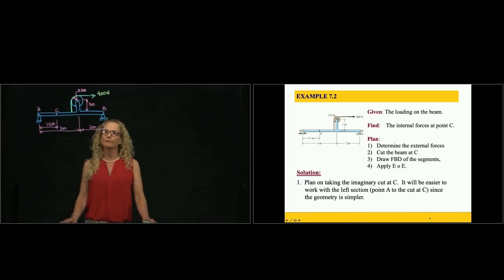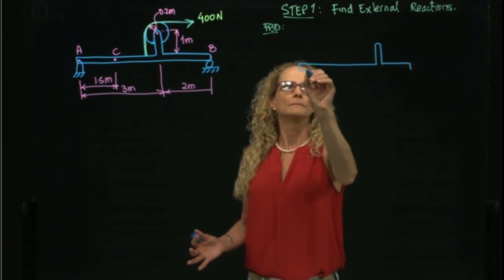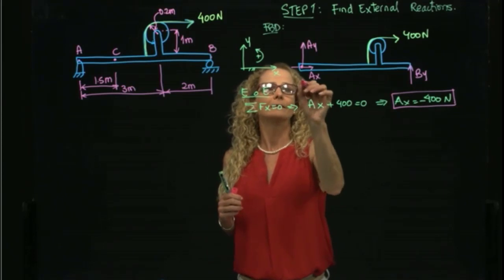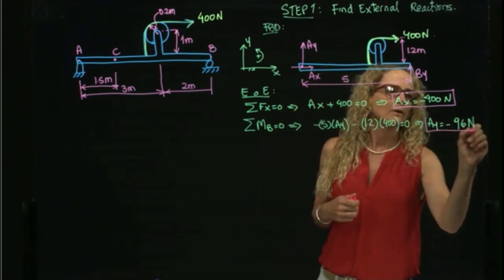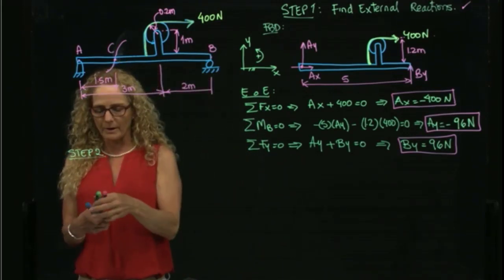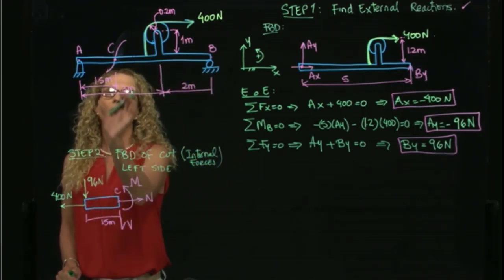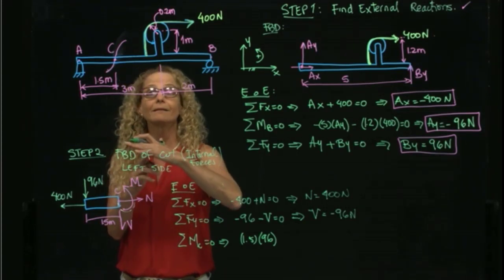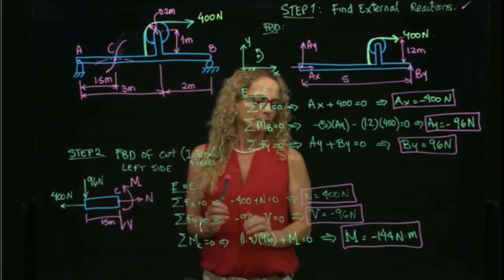STATICS, Example 7.2 Internal forces in one point